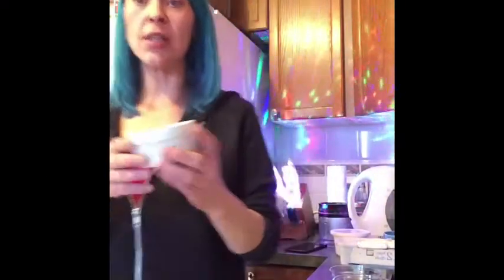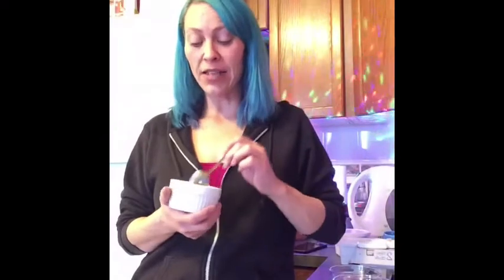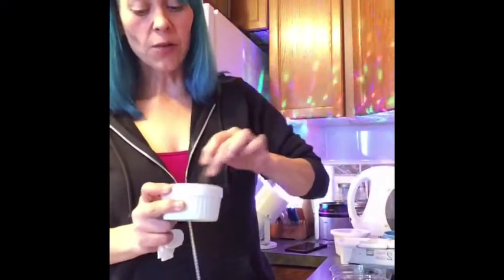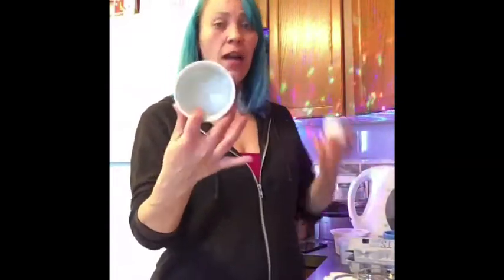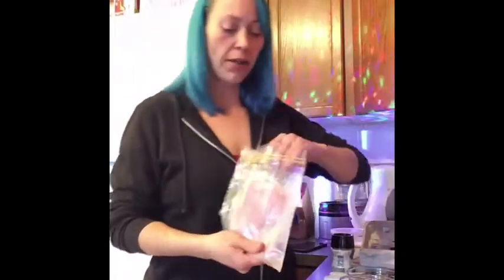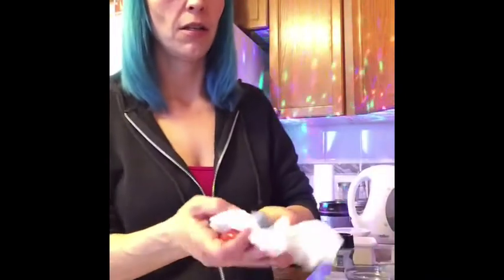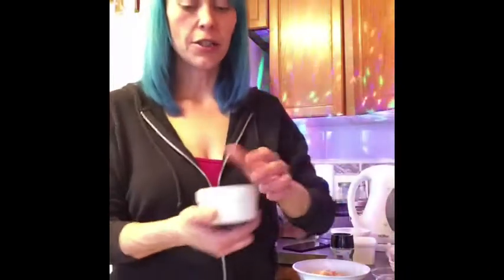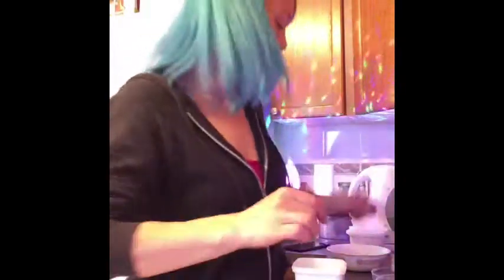I DON’T WANT TO COOK...But everyone can’t starve...EGG CUPS & CHEESE PASTA